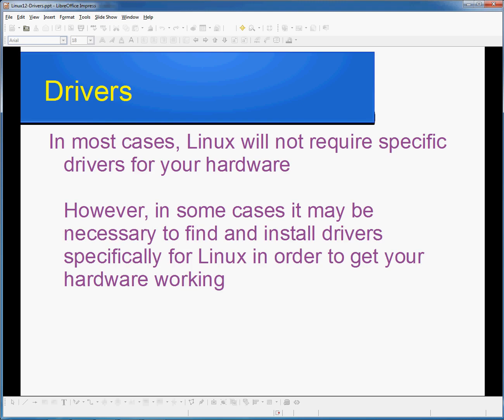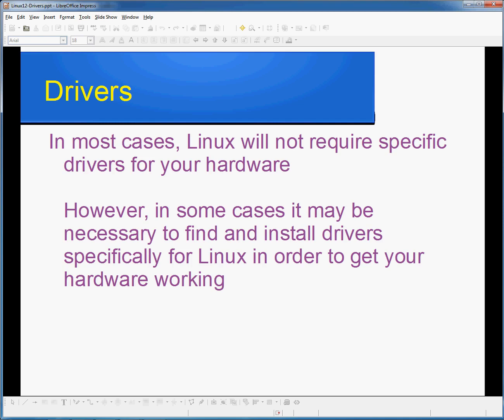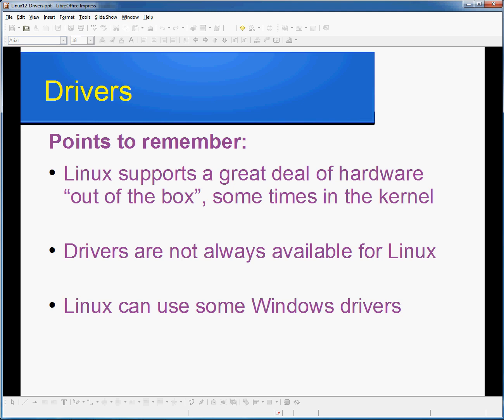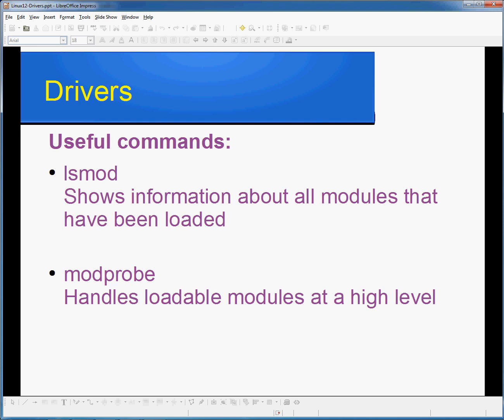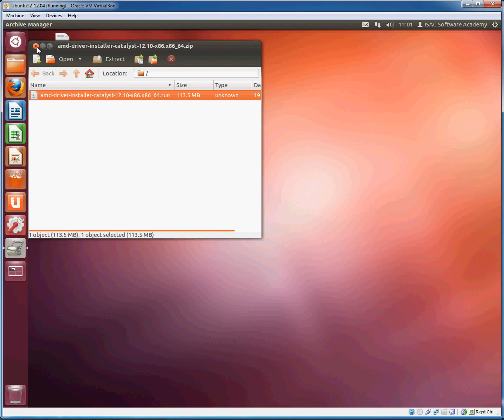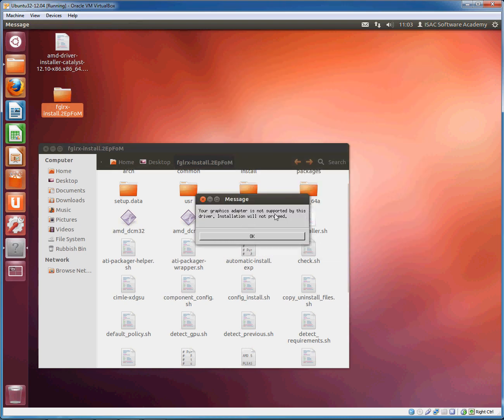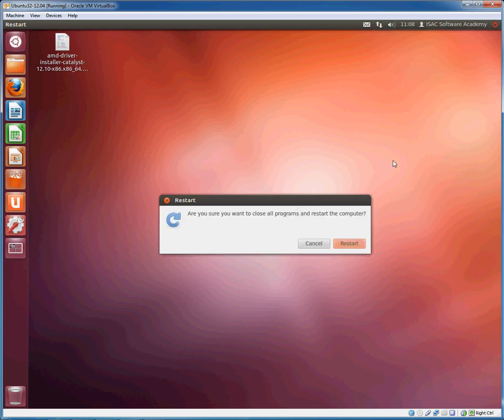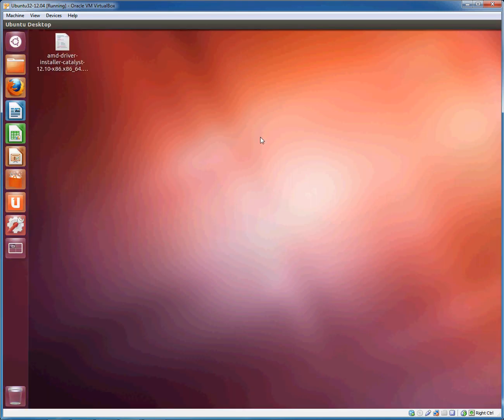Linux Chapter 12 - Drivers